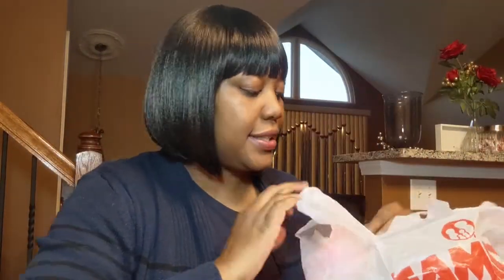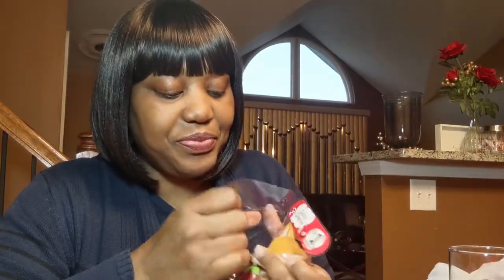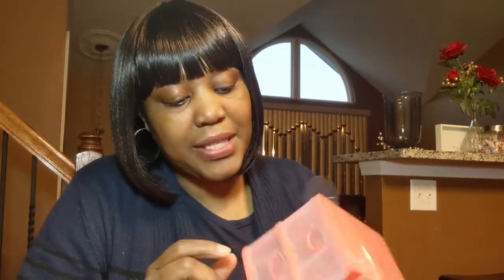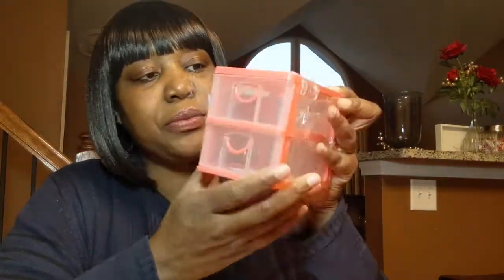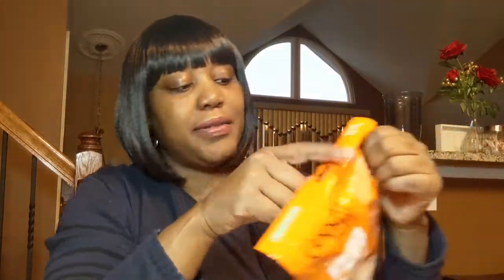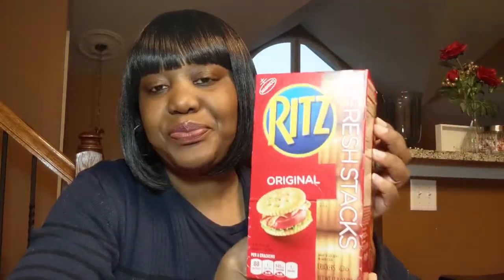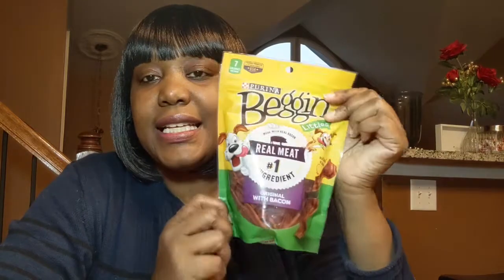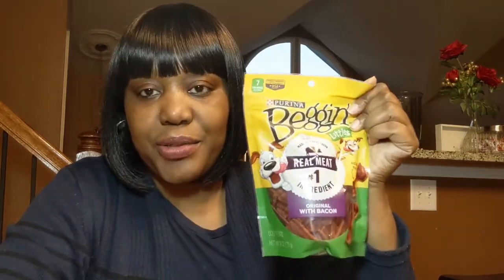Family Dollar Haul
New Items/Valentines